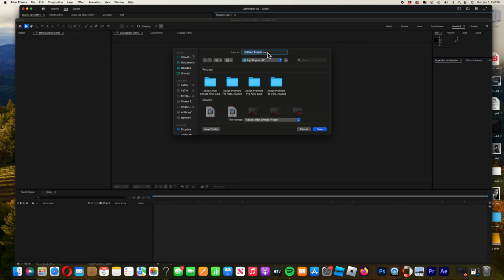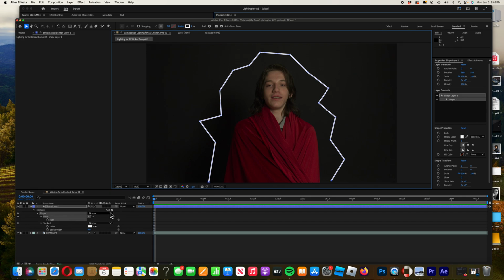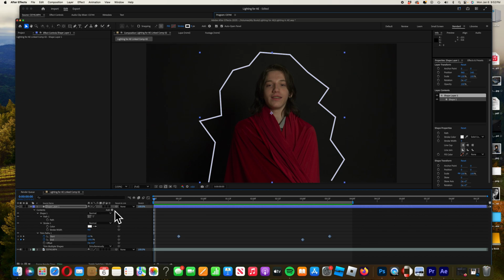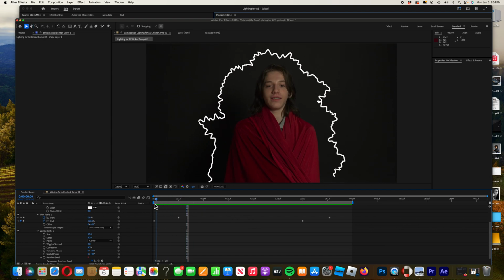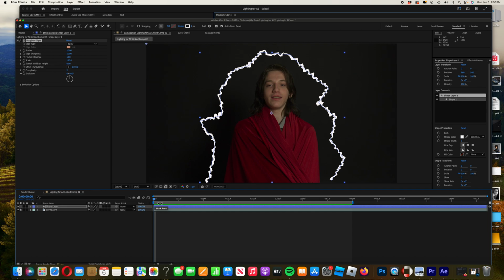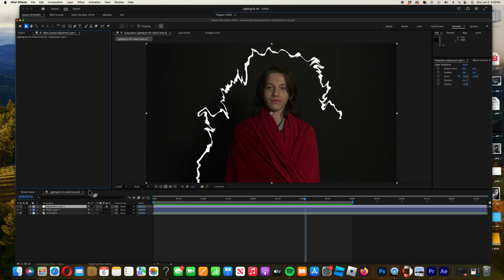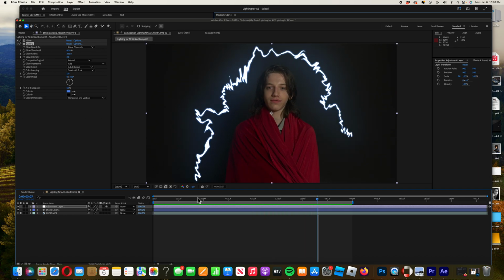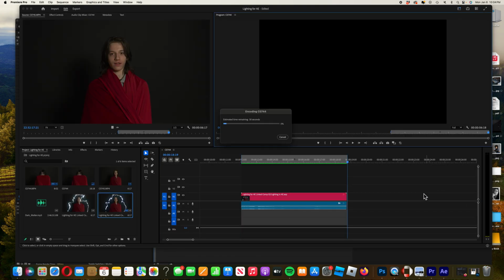Lighting in AE Tutorial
Using Dynamic link in Adobe Premiere Pro I take my footage into After Effects and create a lighting effect using effects and adjustment layers.